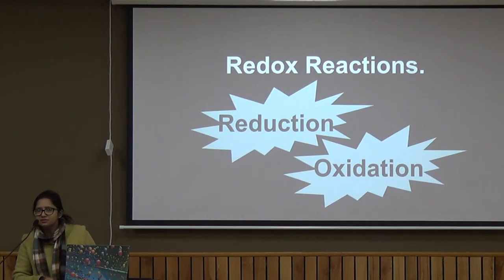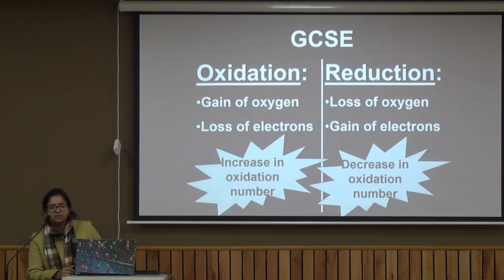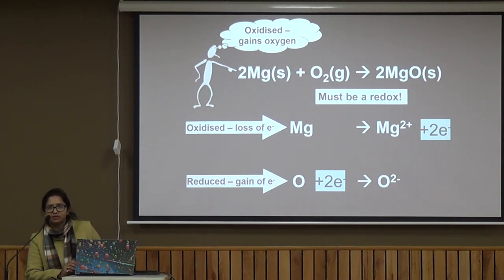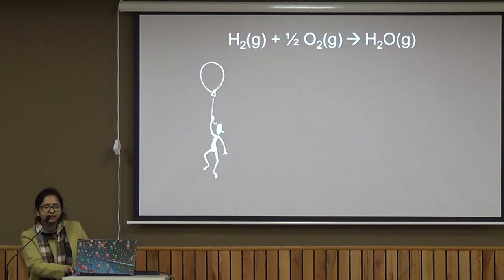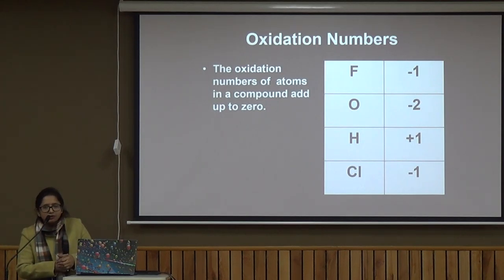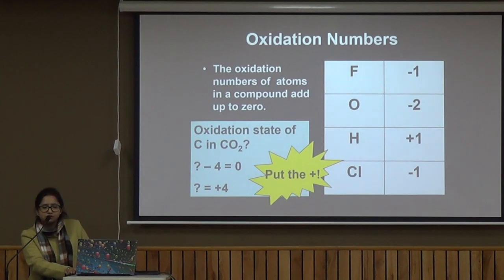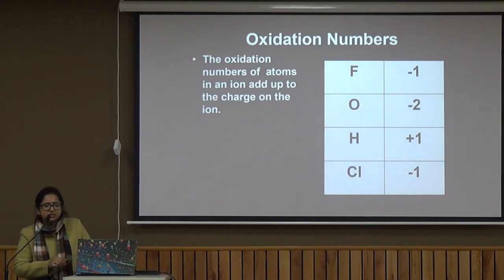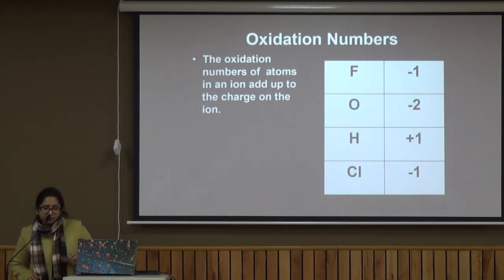XI UNIT 8REDOX PART 1